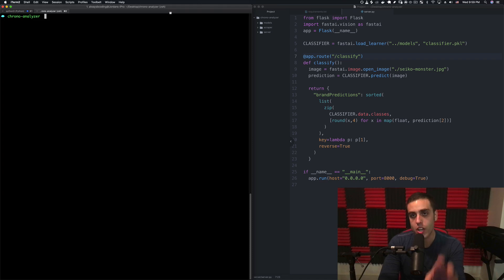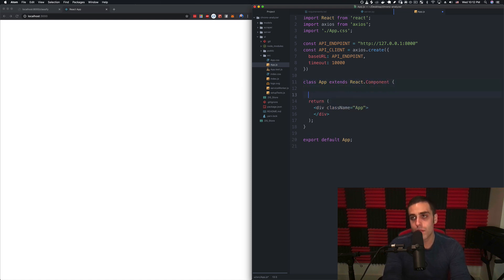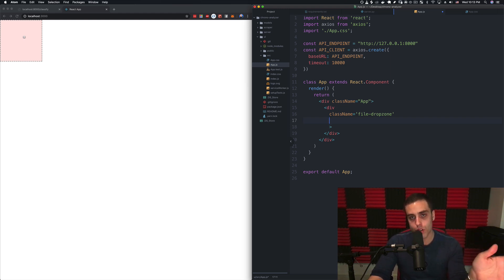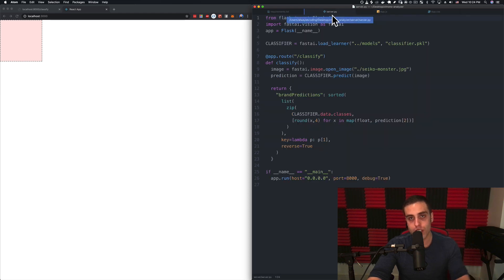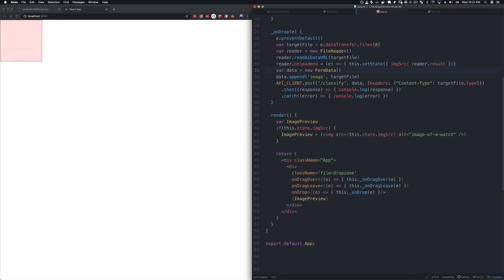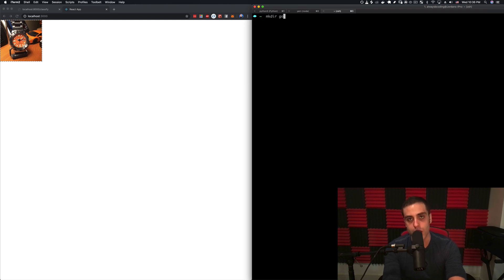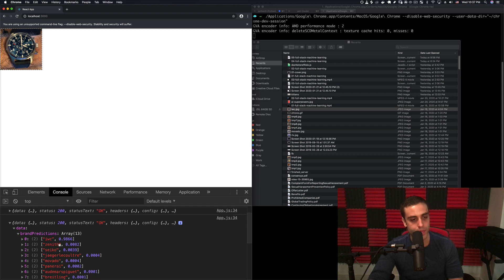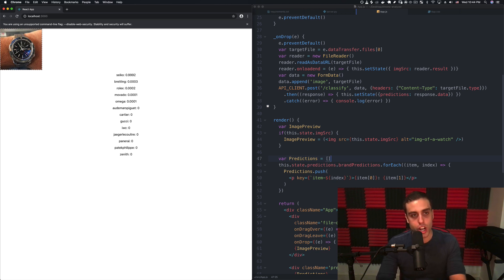Full Stack Machine Learning (Part 5) - Building the UI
This video series walks through a full stack machine learning workflow. The project is to build a web application that can take a picture of a wristwatch and predict the brand of the wristwatch as well as the expected price if you were to sell it online. In order to do this I'm going to train two separate neural networks on a dataset scraped from the website chrono24.com, and then deploy the models on a production web server. I'll walk through all the steps needed to do this.